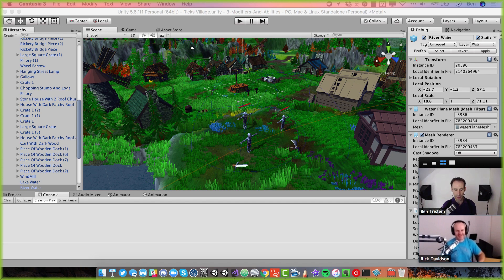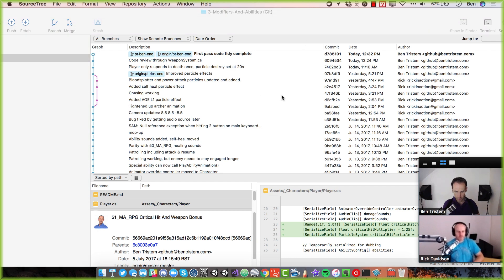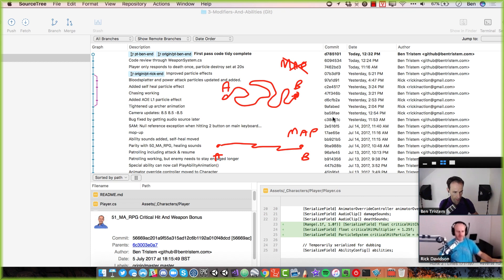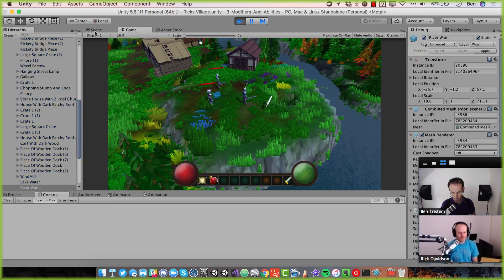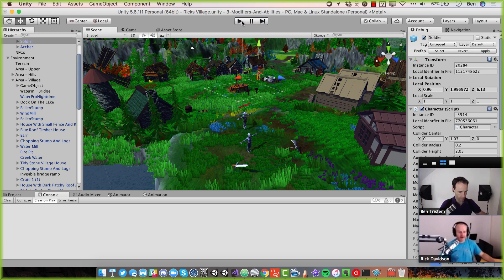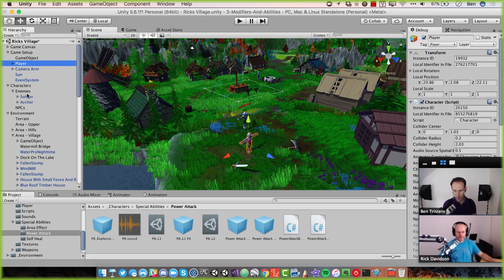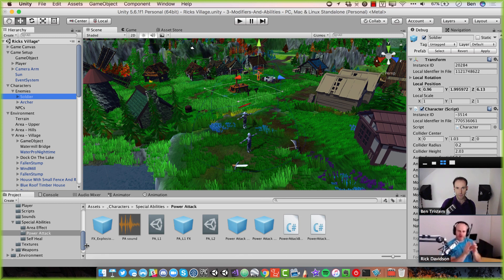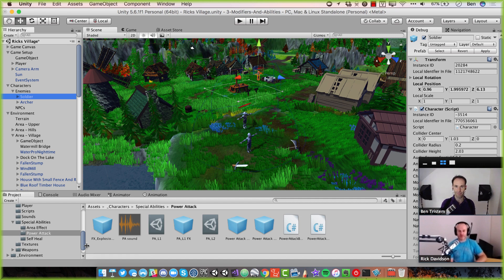RPG Tech Update July 2017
Rick Davidson and Ben Tristem update our students on the current progress of the RPG course, after a large refactor over the past two weeks. New functionality includes...

+ Special ability SFX and particles
+ Massive character class refactor and modularisation
+ Enemy AI patrol routes (think tactical RPG)

Can't wait to teach this stuff